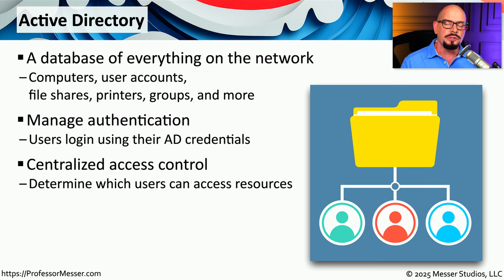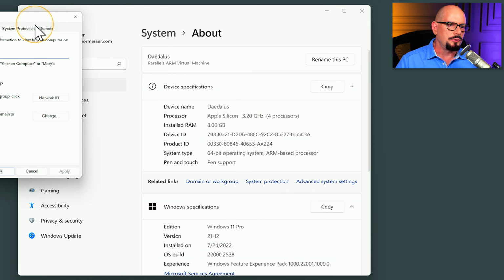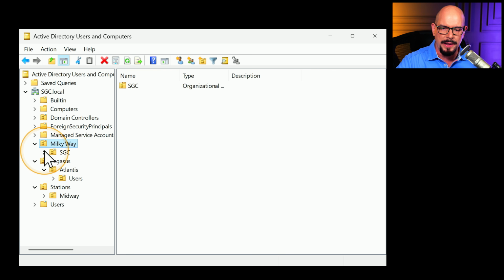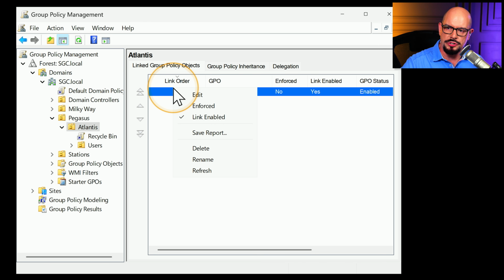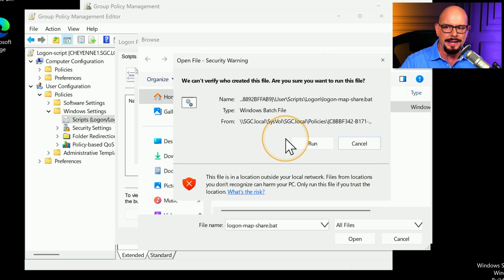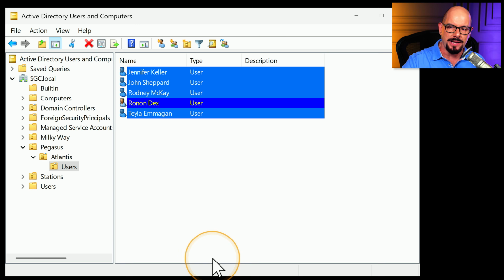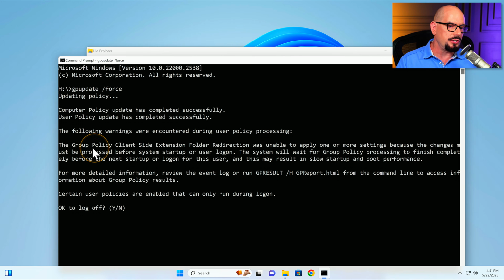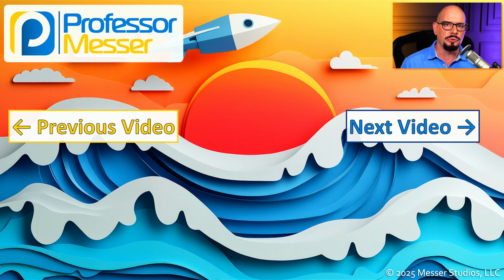Active Directory - CompTIA A+ 220-1202 - 2.2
Active Directory is the foundation of most business networks. In this video, you’ll learn about Active Directory services, adding a device to a Windows Domain, adding Group Policies, configuring folder redirection, and more.